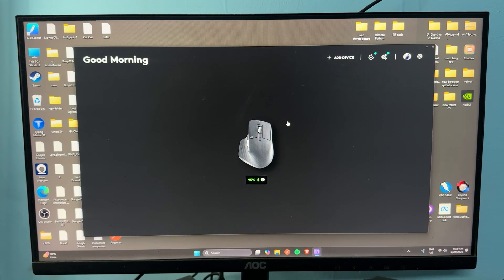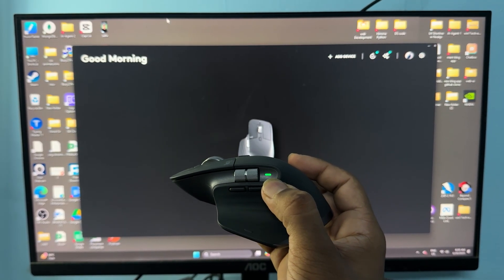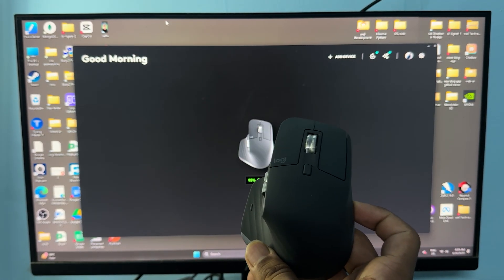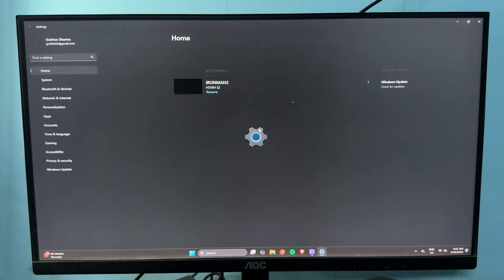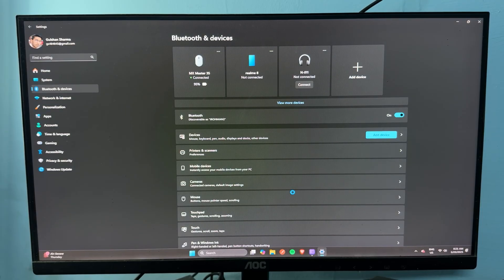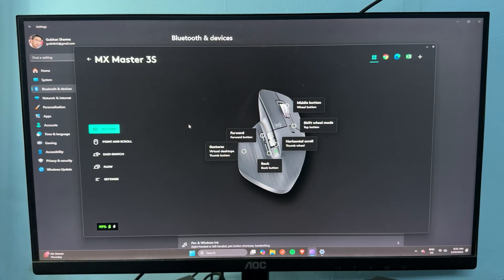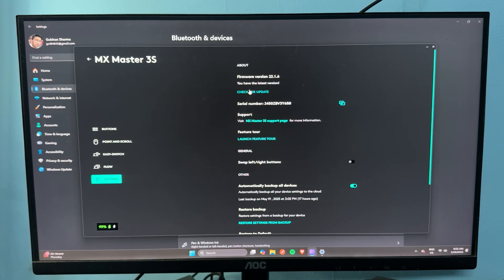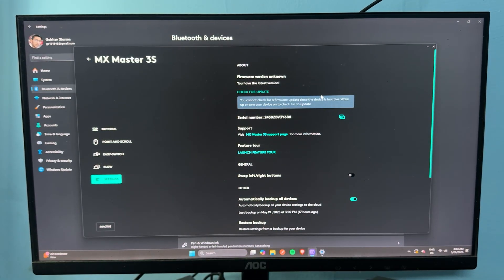How To Fix Logitech MX Master 3S Not Connecting Via Bluetooth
In this comprehensive tutorial, we will guide you through the steps to troubleshoot and fix the connectivity issues with your Logitech MX Master 3S mouse when attempting to connect via Bluetooth. Whether you're experiencing pairing problems or intermittent disconnections, our step-by-step instructions will help you resolve these issues efficiently. We will cover essential tips, including checking Bluetooth settings, updating drivers, and resetting your mouse. By the end of this video, you will have your Logitech MX Master 3S connected and functioning seamlessly.

00:08 Step 1 - Ensure Mouse is in Pairing Mode and Check Battery
01:45 Step 2 :-Re-pair the Mouse via Bluetooth Settings
02:02 Step 3 :-Update Logi Options+ and Mouse Firmware
02:24 Step 5 :- Test on Another Device and Update Drivers:
 02:42 Step 5:- Power Cycle the mouse